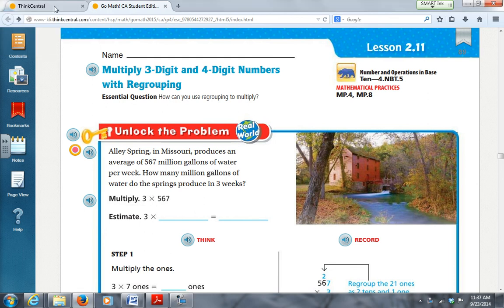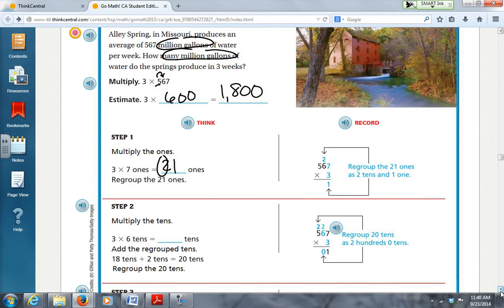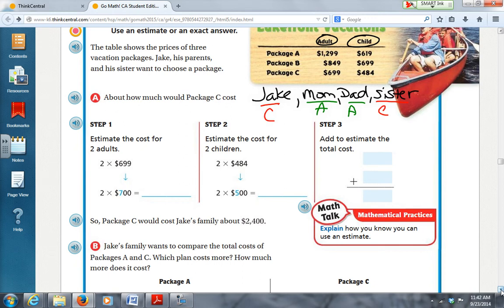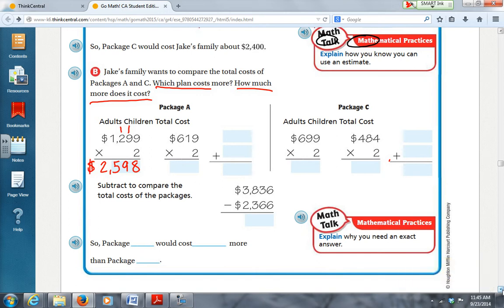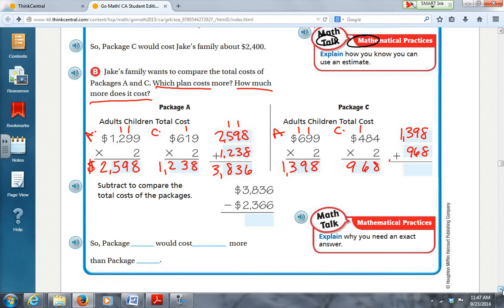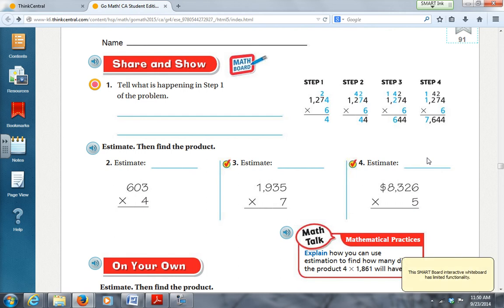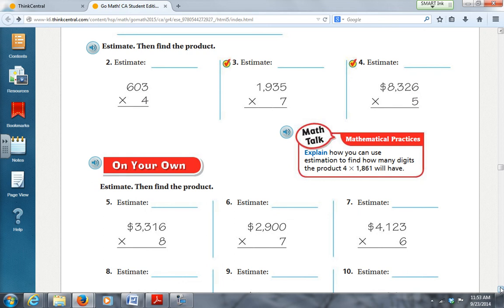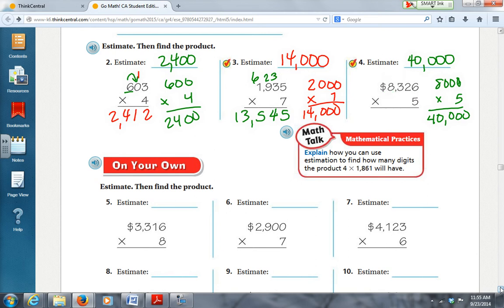2 11 Multiply 3 and 4 digit numbers